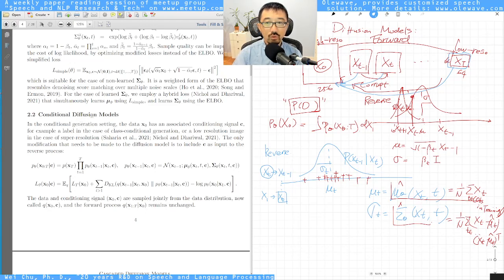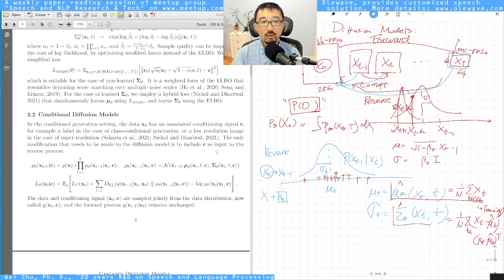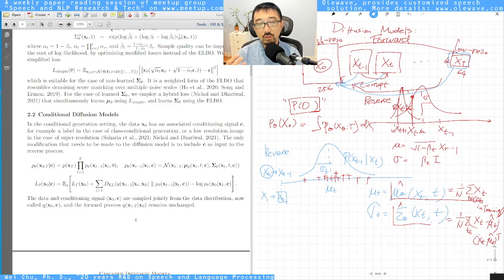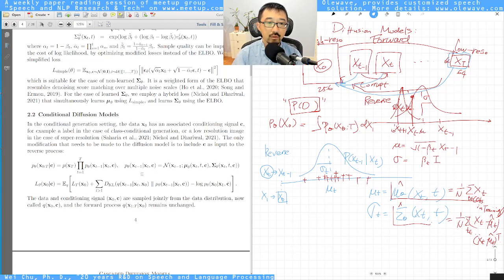[Long Review] Cascaded Diffusion Models for High Fidelity Image Generation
to see weekly paper reading schedules and discussions.

Cascaded Diffusion Models for High Fidelity Image Generation
Jonathan Ho, Chitwan Saharia, William Chan, David J. Fleet, Mohammad Norouzi, Tim Salimans

We show that cascaded diffusion models are capable of generating high fidelity images on the class-conditional ImageNet generation benchmark, without any assistance from auxiliary image classifiers to boost sample quality. A cascaded diffusion model comprises a pipeline of multiple diffusion models that generate images of increasing resolution, beginning with a standard diffusion model at the lowest resolution, followed by one or more super-resolution diffusion models that successively upsample the image and add higher resolution details. We find that the sample quality of a cascading pipeline relies crucially on conditioning augmentation, our proposed method of data augmentation of the lower resolution conditioning inputs to the super-resolution models. Our experiments show that conditioning augmentation prevents compounding error during sampling in a cascaded model, helping us to train cascading pipelines achieving FID scores of 1.48 at 64x64, 3.52 at 128x128 and 4.88 at 256x256 resolutions, outperforming BigGAN-deep, and classification accuracy scores of 63.02% (top-1) and 84.06% (top-5) at 256x256, outperforming VQ-VAE-2.